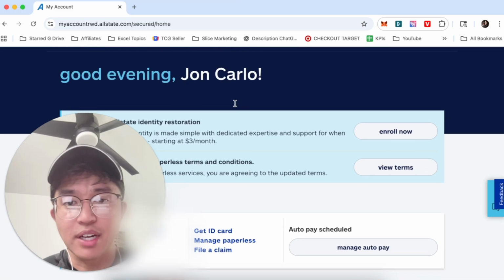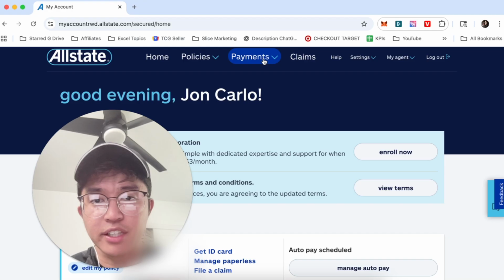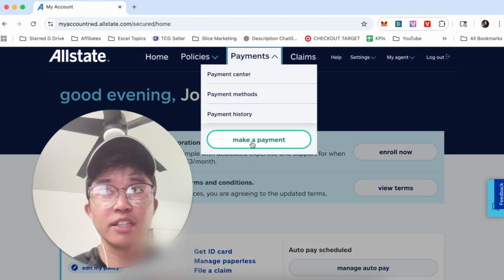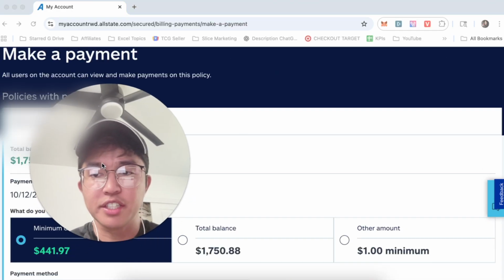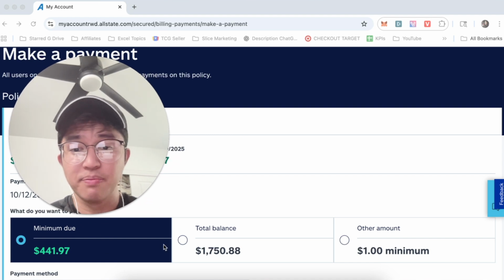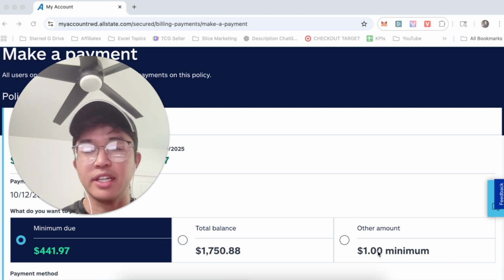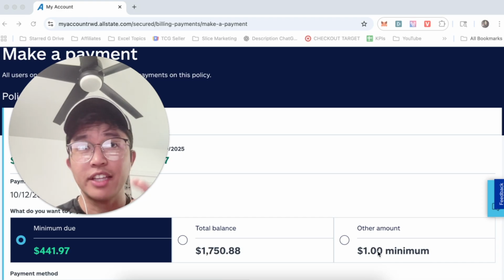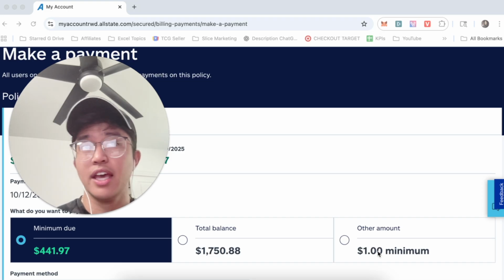How To Make A Payment For Your Allstate Insurance Bill Online: Step‑By‑Step Guide!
Need to pay your Allstate Insurance bill quickly and securely? In this video, we’ll show you how to make a payment online through your Allstate account. Learn how to log in, select your policy, choose a payment method, and complete your transaction safely. Whether it’s for auto, home, or renters insurance, this guide makes paying your Allstate bill fast, easy, and hassle-free!